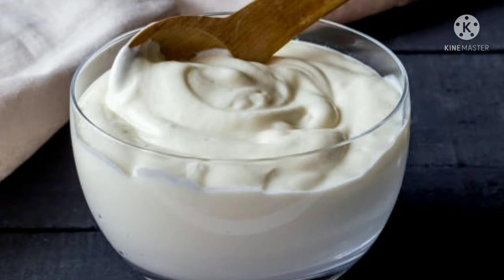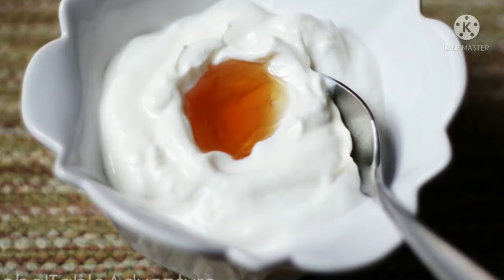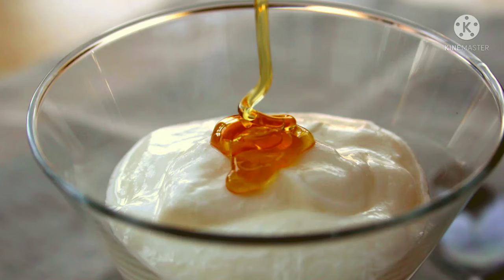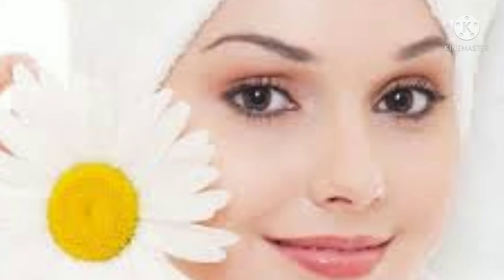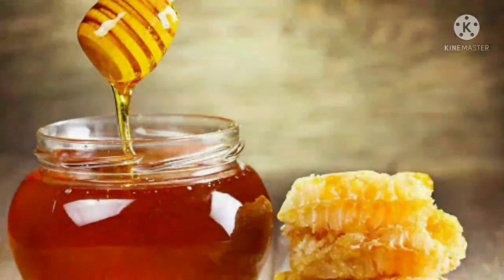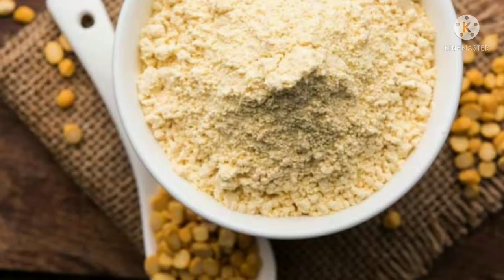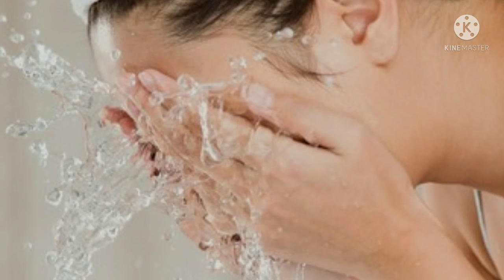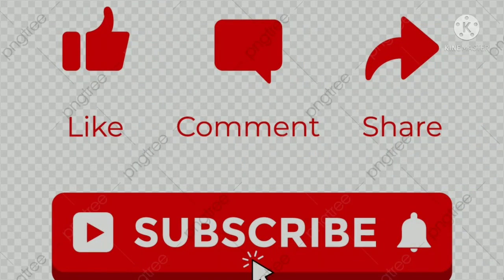Skin whitening Face Pack | മുഖം വെളുപ്പിക്കാം തൈരുകൊണ്ട് | Home Remedy | Grab Easy